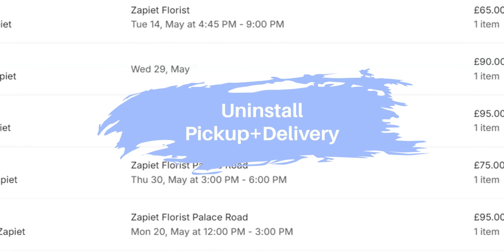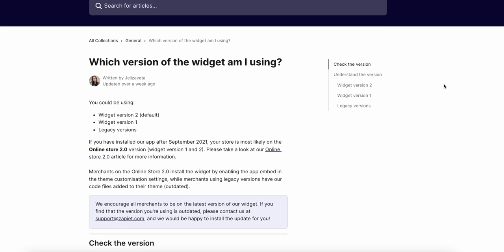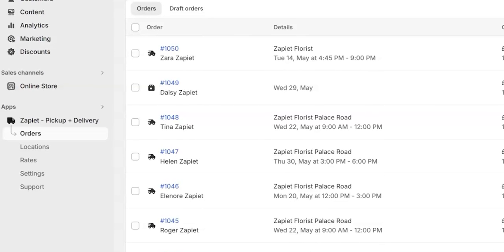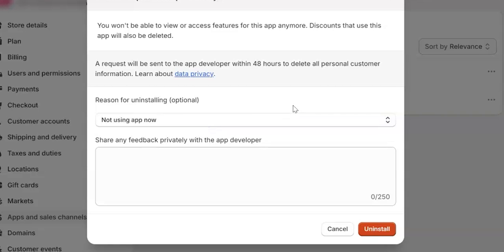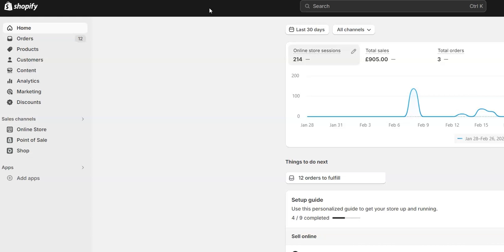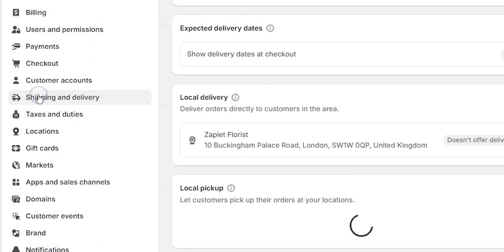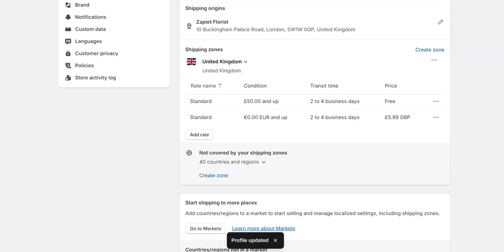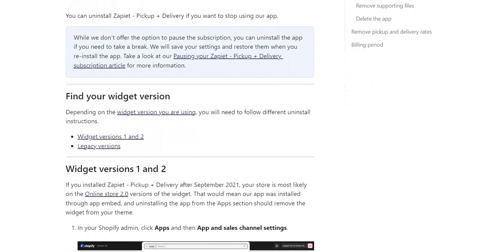How to uninstall Zapiet - Pickup + Delivery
In this tutorial, learn how to uninstall Zapiet - Pickup + Delivery if you want to stop using our app.

0:00 Intro
0:37 If you installed the app after Sep 2021
1:32 If you are using our legacy version
1:51 If you have manually created static pickup & delivery rates or you were using Zapiet - Pickup + Delivery rates
2:42 If you reinstall the app

Thank you for tuning in! If you enjoy our content, don't forget to like, comment, and subscribe to stay up to date with our latest videos, and hit the notification bell to never miss an upload!